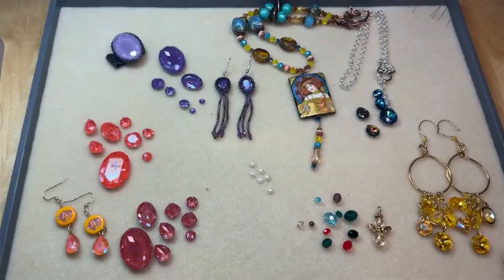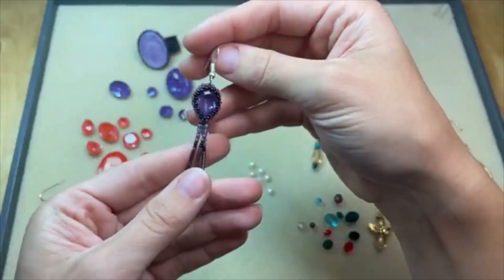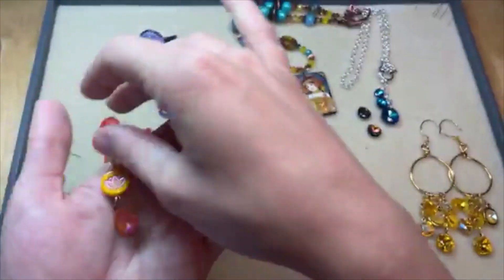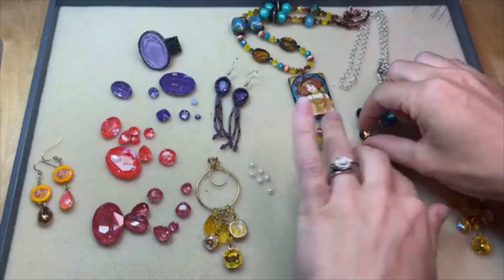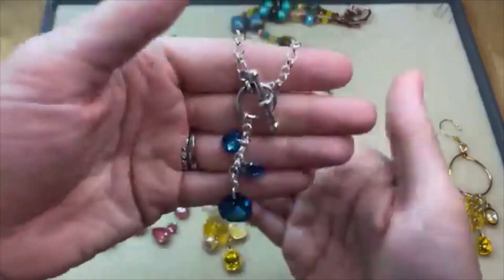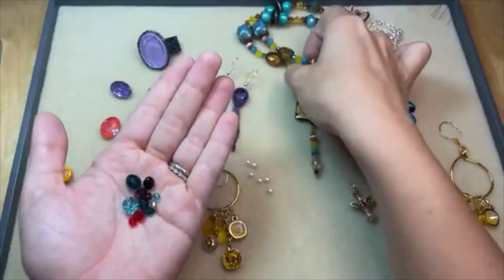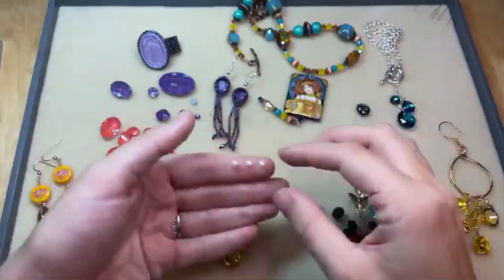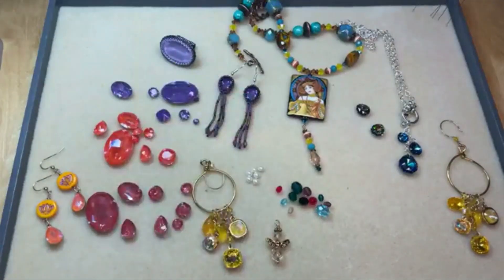PRESTIGE Crystal Jewelry Making for Fall/Winter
In this video, we share the latest Innovations for PRESTIGE Crystal and share ideas for using them in your jewelry-making projects.